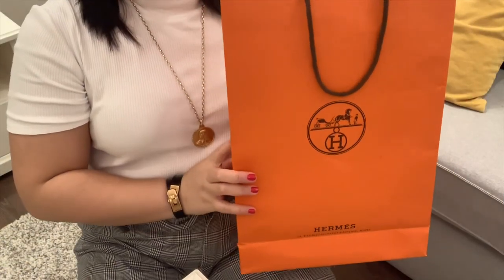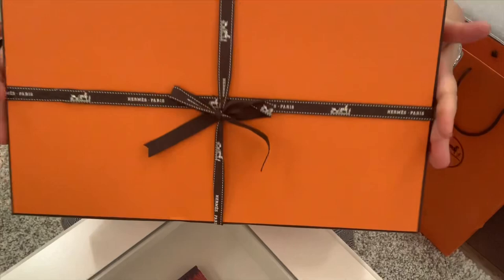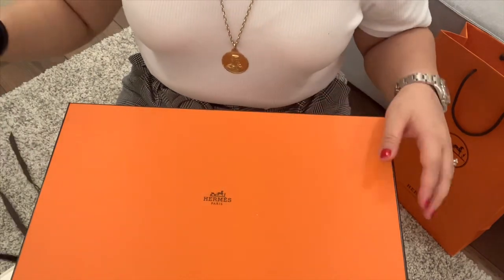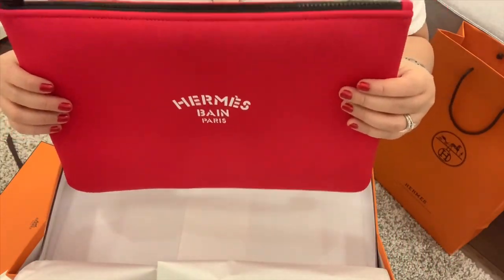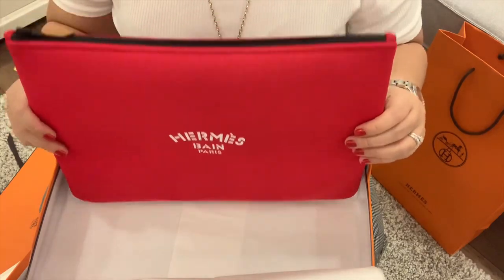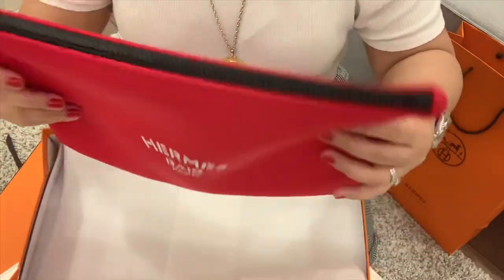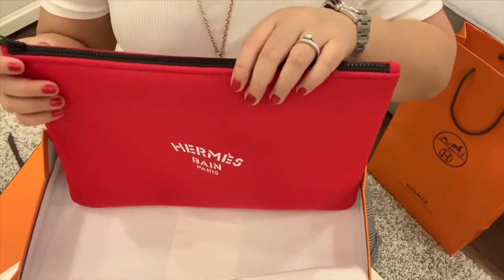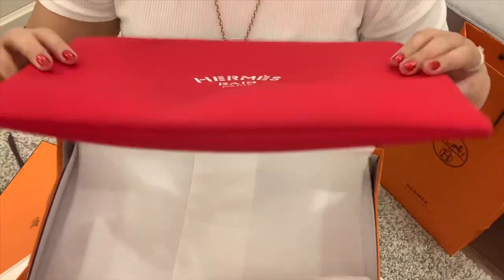HERMES LARGE NEOBAIN UNBOXING!!!!!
Hope you enjoyed watching, if you do, please give this a thumbs up.  If you have any suggestions or you just wanna say HI please leave a message down below.  T H A N K S!